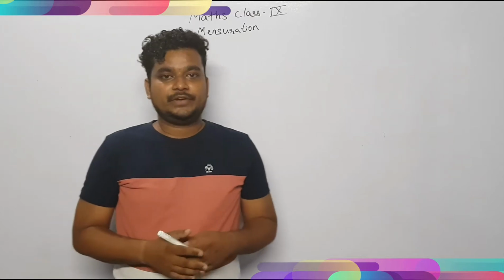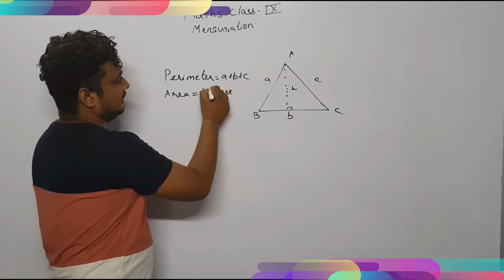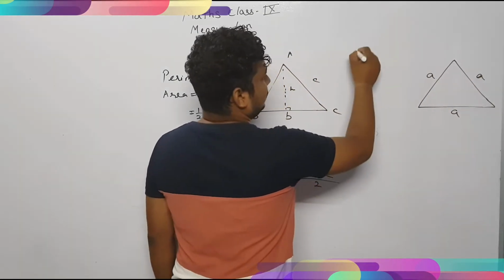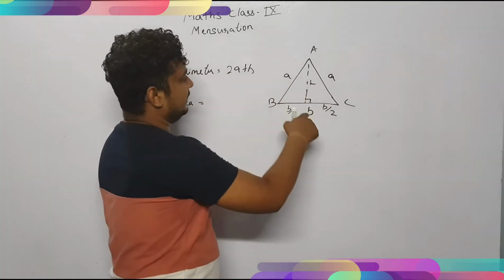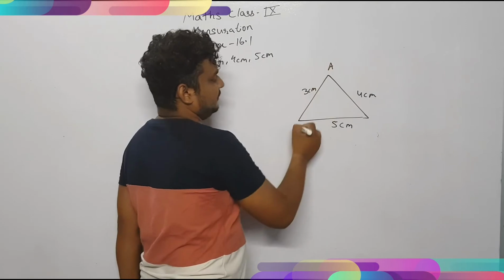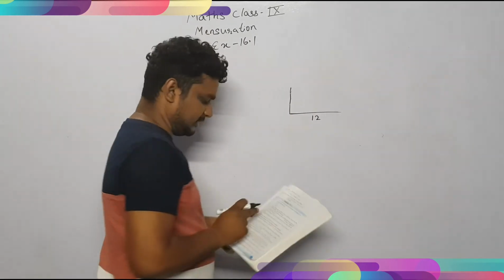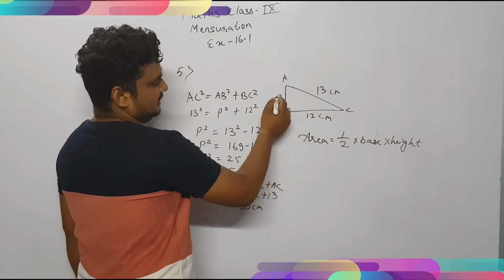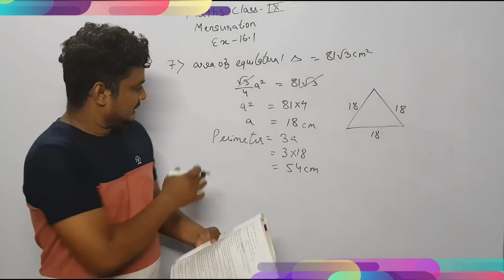Class IX Mathematics Mensuration